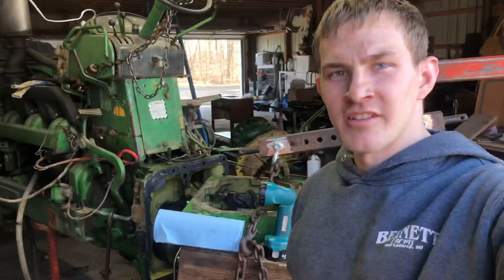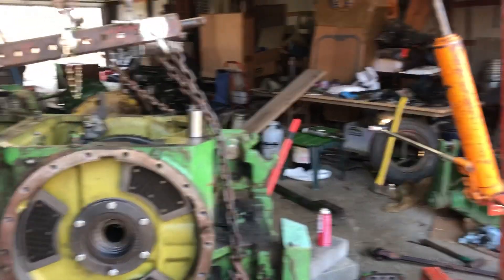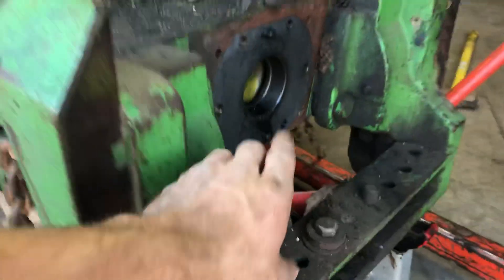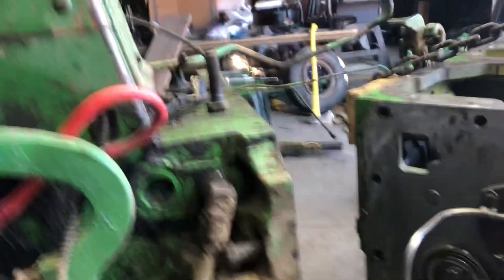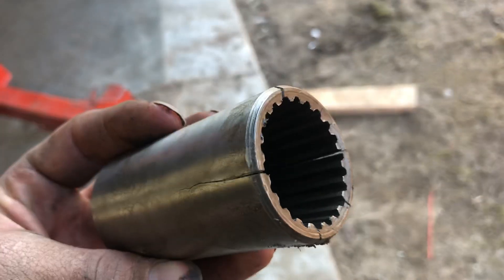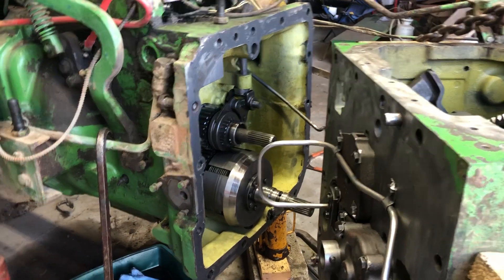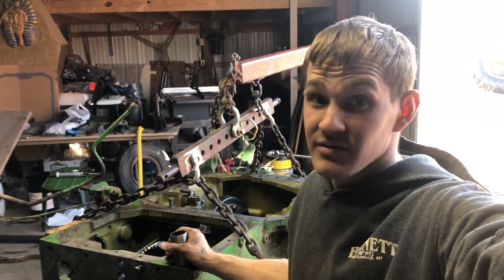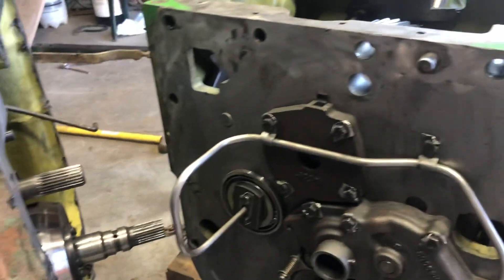5020 Going Together!!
Finally getting back to the 5020 to get it back together and running again.